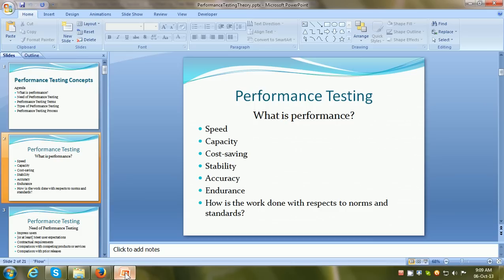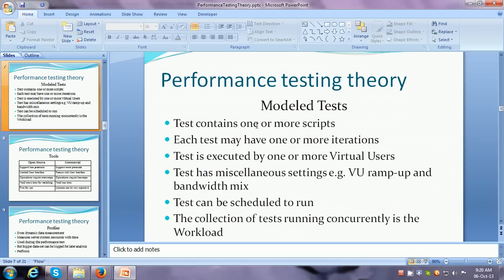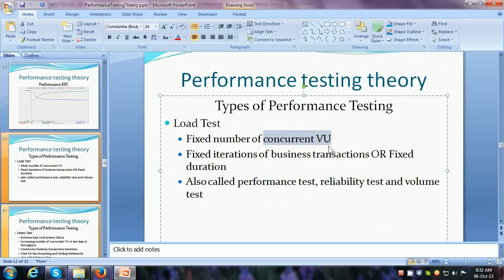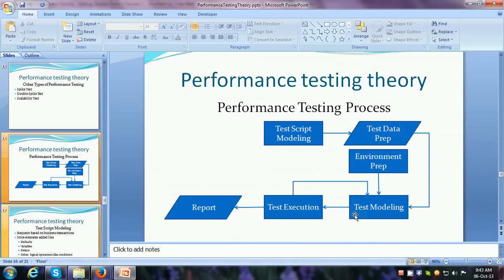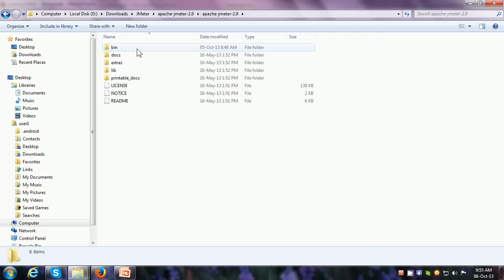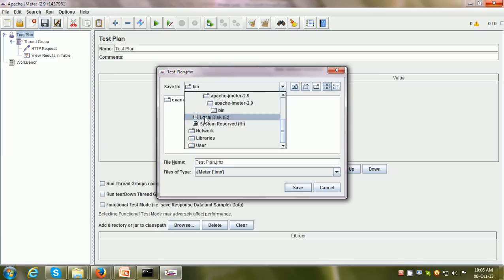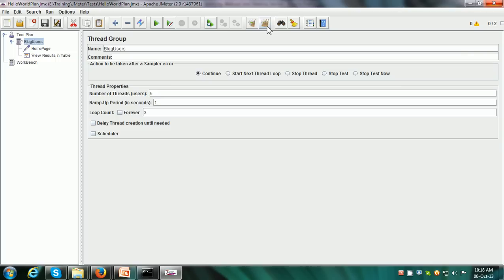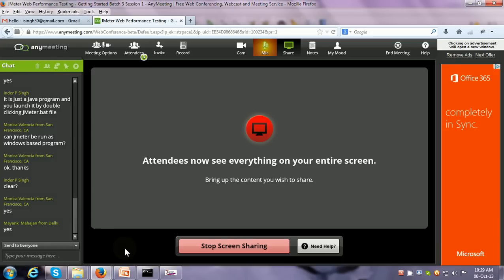Performance Testing-JMeter Performance Testing-Jmeter-Performance Testing Using Jmeter-Load Testing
Performance testing basics followed by JMeter performance testing (learn JMeter from 43:29). Performance testing is explained and JMeter performance testing is shown in this jmeter tutorial that resolves the following queries:
- Performance testing
- Jmeter performance testing
- Jmeter
- Performance testing using jmeter
- Performance testing tutorial for beginners
- Jmeter load testing
- Jmeter testing
- Jmeter performance testing for beginners
- Jmeter load testing for web application
- Performance testing jmeter
- Performance testing in software testing
- Performance testing tools
- Load testing
- Types of performance testing
- Performance testing tutorial
- Jmeter performance testing tutorial
- What is performance testing
- Performance testing basics
- Software testing
- Performance testing process
- Jmeter tutorial
- Jmeter load testing tutorial
- Jmeter tutorial for load testing
- Load testing using jmeter
- Learn jmeter performance testing
- Performance testing with jmeter
- Jmeter tutorial load testing
- Jmeter tutorial for beginners
- Learn jmeter
- Apache jmeter
- Jmeter training
- Jmeter beginner tutorial
- Jmeter install
- Jmeter load test
- How to use jmeter
- Jmeter beginner tutorials
- Jmeter crash course
- Jmeter complete course
- Jmeter complete tutorial
- Jmeter windows
- Load testing tutorial
- Load testing jmeter
- Jmeter recording
- Jmeter performance testing tutorial for beginners
- Jmeter for beginners
- Jmeter for performance testing
- Software testing training
- Stress testing in software testing
- Load testing vs performance testing
- Stress testing
- Software performance testing
- Testing

0:00 JMeter Performance Testing Tutorial Intro
1:56 Performance Testing introduction
2:37 What is Performance
3:52 Need of Performance Testing
4:23 Business Transactions in performance testing
8:01 Virtual User
9:24 Performance Testing Script
9:34 Performance Testing Business Transaction Example
11:10 How to write Performance Test Script
11:36 Test in Performance Testing
12:51 Workload, Tests and Test Scripts Relationship
13:29 Performance Testing Tools
14:03 Performance KPI
14:21 Response Time in Load Testing
15:06 Latency in Load Testing
15:40 Performance KPI key performance indicators
19:48 Throughput in Load Testing
20:22 JMeter Performance KPI Example
22:32 Performance Testing Types
22:53 Load Testing in software testing
23:37 Stress Testing in software testing
25:50 Endurance Testing in software testing
26:30 Break
27:25 Performance Testing Process in software testing
31:18 What is Load Generator in Load Testing
32:20 Performance Testing Process
35:16 Test Environment in Load Testing
37:40 Performance Test Report JMeter
38:51 Break for Questions
39:45 What is JMeter
40:24 Check Java installed or not
41:26 Update Java
42:22 Install Java Latest Version
43:29 Install JMeter
47:37 Break for JMeter Questions
49:20 JMeter User Interface (UI)
49:35 JMeter Console
50:43 JMeter Toolbar
51:19 Software Testing Space Blog
52:33 JMeter Test Plan in Load Testing
53:04 JMeter Thread Group Explanation
53:47 JMeter HTTP Request Example
54:58 JMeter Request Web Server Name
56:00 JMeter  Listener (Report)
56:45 Run JMeter Test Plan in Load Testing
58:04 JMeter Results in Listener
58:23 JMeter Results Clearing
58:48 JMeter Results Explanation
1:00:48 JMeter Thread Group Configuration
1:01:38 JMeter HTTP Request Name
1:01:55 Run JMeter Test Plan with changed Labels
1:02:23 Break for JMeter Questions
1:02:49 JMeter Thread Group Settings
1:07:47 JMeter Tips and Tricks
1:09:03 Run JMeter Test Plan with multiple Threads and Loop Count
1:09:39 JMeter Thread Properties Explained (Ramp Up Period and Loop Count)
1:12:03 JMeter Stop vs Shutdown during Load Testing
1:13:10 JMeter Load Testing Graphs
1:17:01 JMeter Results Analysis
1:17:21 JMeter Tips
1:17:40 JMeter Load Testing Summary

Topics include what is performance testing, JMeter load testing software, jmeter threads, jmeter samplers, jmeter http request, jmeter listeners, jmeter run test plan, jmeter graphs and jmeter result analysis in this Jmeter tutorial and software testing software demo.